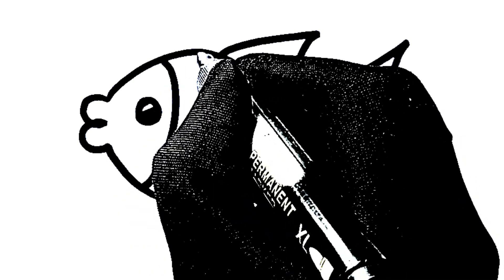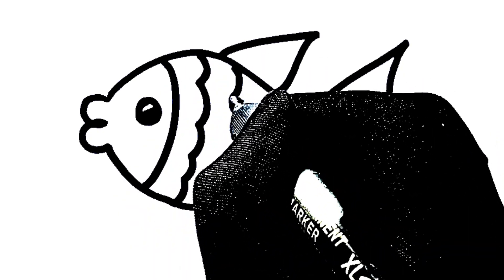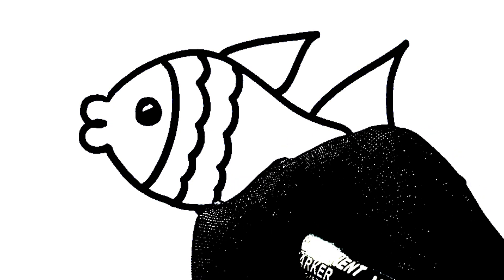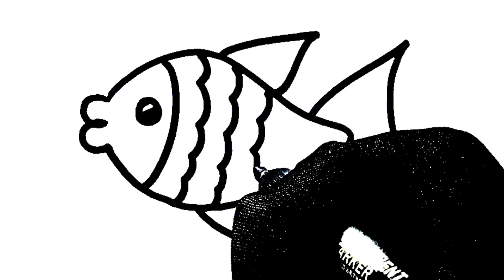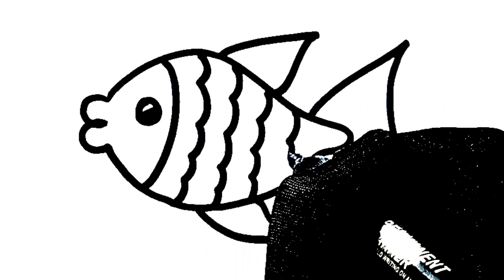A simple And tiny fish drawing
In this video I have drawn a simple And tiny Fish easily.
Fish drawing and painting.
How to draw cute fish.
How to draw cute fish step by step.
How to draw a simple fish.
Simple fish drawing.
Colourful Fish drawing.
Easy fish drawing.
How to draw cute fish easy.
How to draw easy fish.
How to draw cute fish by easy process.
How to draw simple fish for kids.
Rainbow colour fish drawing.
Rainbow colour drawing.
Draw cute fish easily.
Draw Rainbow colour fish.
Draw Rainbow colour fish for kids.